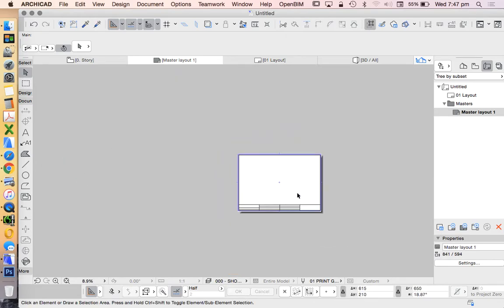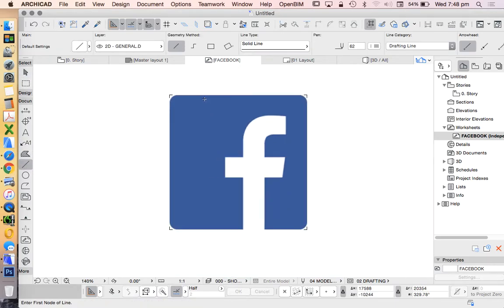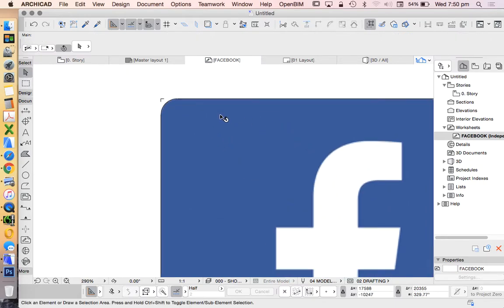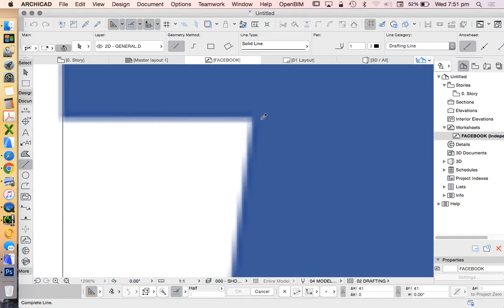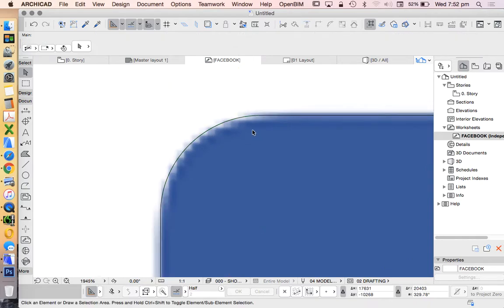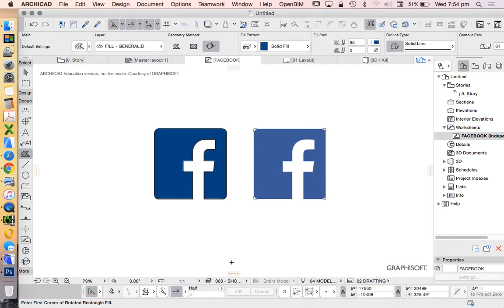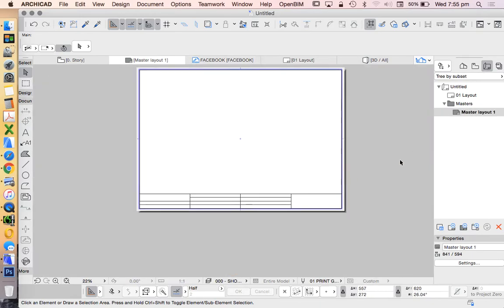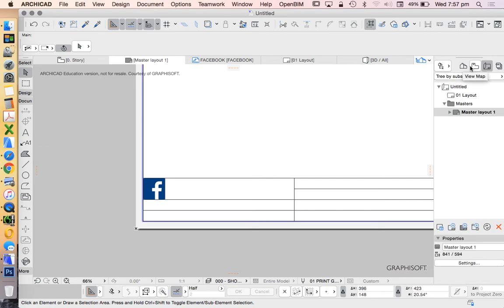ArchiCAD 21 Creating a logo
Using the facebook logo to learn 2D tools in ArchiCAD